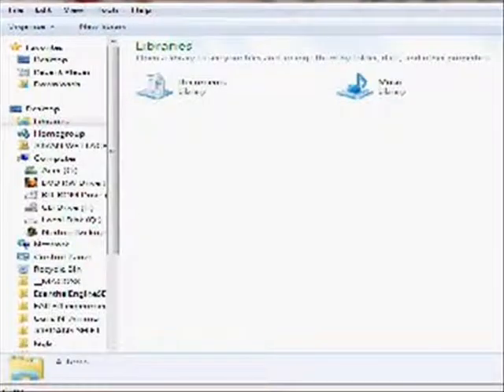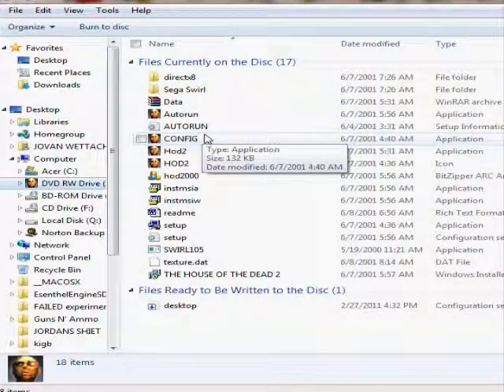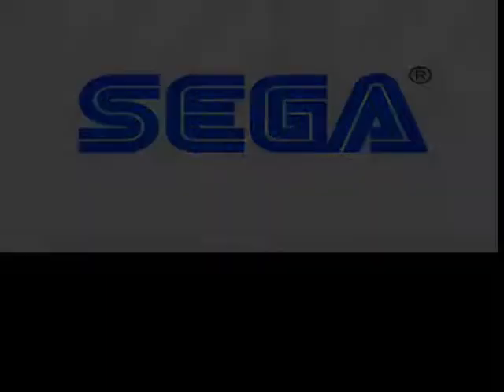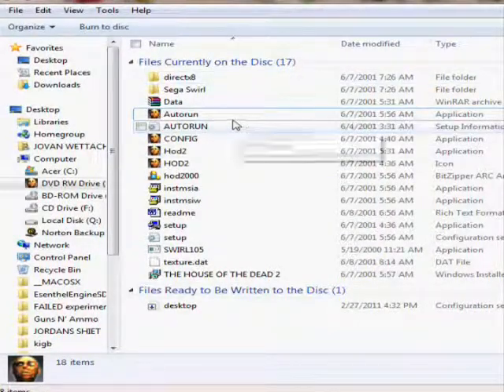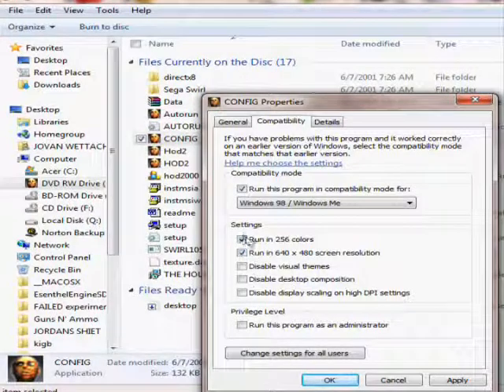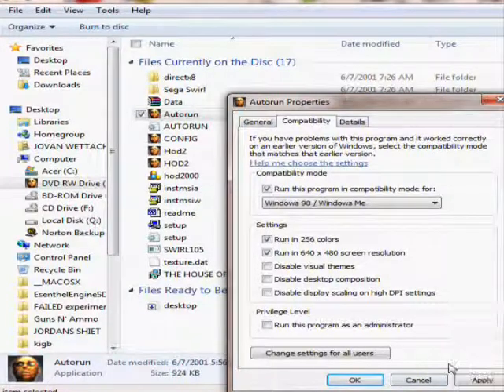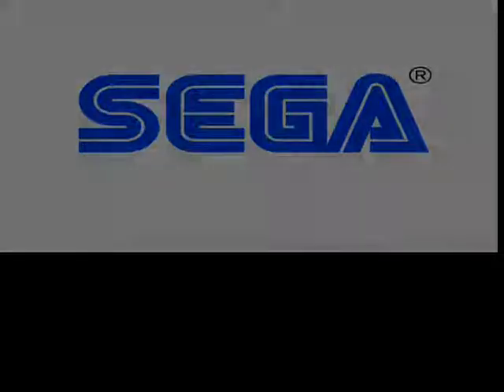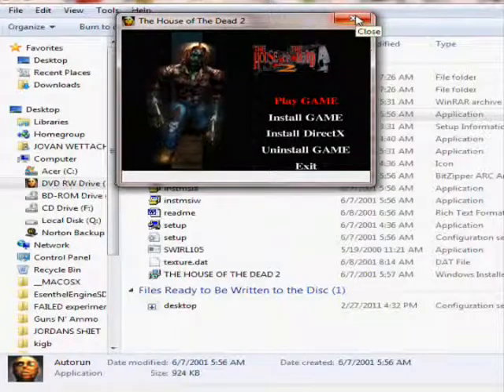jovan shows you how to play hotd 2 on windows 7 (Still works)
just an informative video showing people how to play if you cant hear me, or don't know what i said here are the directions

1 go on the drive the game is on
2 right click on CONFIG
3 select properties
4 now click compatibility
5 check run in 256 colors, run in 640 x 480 screen resolution, and run this program in combatibility mode for: windows 98/ windws me
6 now right click on both hod2 and autorun (one at a time)
7 do steps 3 to 5 on hod2 and autorun